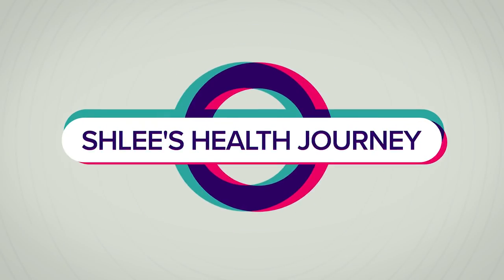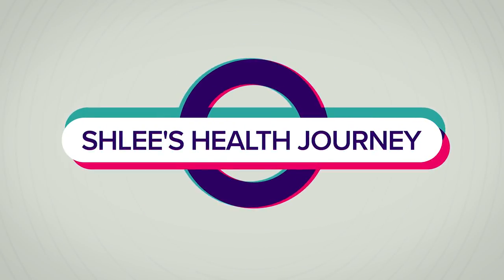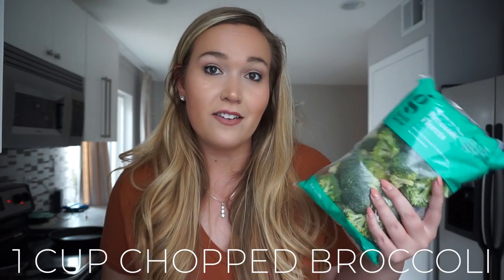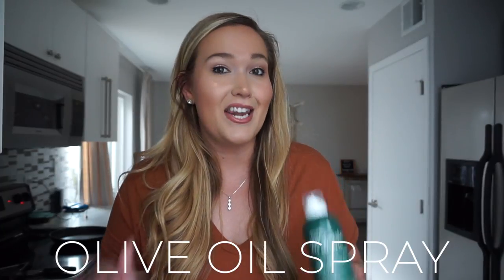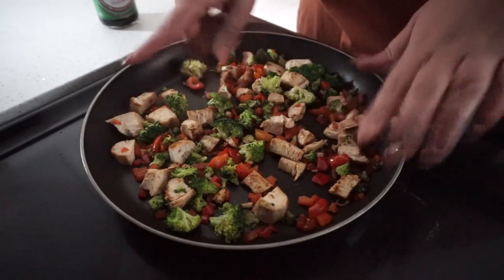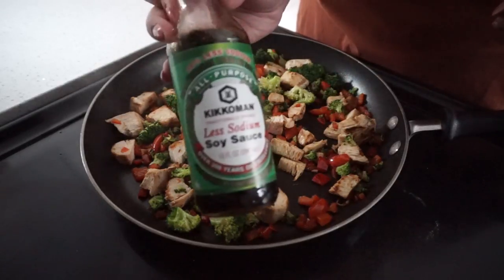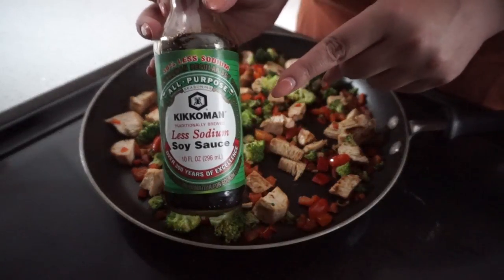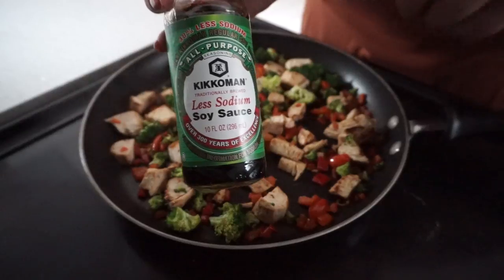LEAN AND GREEN // CHICKEN AND VEGGIE STIR FRY //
Thank you for joining me in my ShleesHealthJourney Series! If you are looking for some weight loss motivation, looking to get back on track with your health, or just want to join a community of positive minds with similar goals, WELCOME! Follow along on my journey to optimal health and we can do it TOGETHER!

If you are currently on your Optavia 5&1 Program, you will know that one of the most important components of your food for the day is your Lean & Green Meal you prepare yourself from home! Generally this meal is made up of 1 serving of lean protein (Lean), 3 servings of low-carb veggies (Green), and 1-2 servings of healthy fats. These nutrients definitely DO NOT have to be boring! In today's video, I am sharing my tried and true CHICKEN & VEGGIE STIR FRY LEAN & GREEN recipe and trust me, you HAVE to try this one! This easy recipe keeps your meal clean and SIMPLE as you make progress toward your health goals! Who knew eating healthy could taste so good!! This recipe is sure to change the game for you while on your Optavia 5&1 Program!

CHICKEN AND VEGGIE STIR FRY
1 leaner, 3 greens, 1 condiment
**Serves 1
INGREDIENTS:
6 oz Grilled Chicken Breast (1 Leaner)
1 C Chopped Broccoli (2 Greens)
1/2 C Chopped Bell Peppers (1 Green)
1 tbs Soy Sauce (1 Condiment)

IN THIS VIDEO:
My Digital Kitchen Scale
Olive Oil Spray
Broccoli Florets
Bell Peppers
Chicken Breasts
Soy Sauce
My Shirt

weight loss,optavia,optavia hacks,optavia weight loss,optavia review,optavia unboxing,optavia 5&1,optavia diet,optavia getting started,optavia 5 and 1 plan,how to lose weight fast,optavia what i eat in a day,optavia lean and green meal prep,optavia lean and green recipes,optavia lean and green,optavia health coach,optavia spaghetti squash recipes,optavia chicken recipes,optavia chicken stir fry recipe,optavia chicken and broccoli,optavia simple recipes